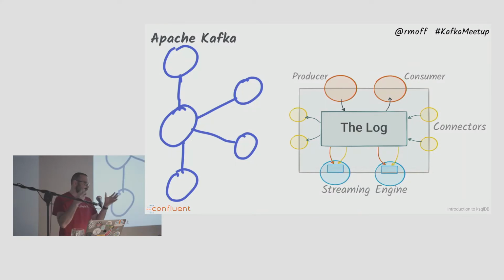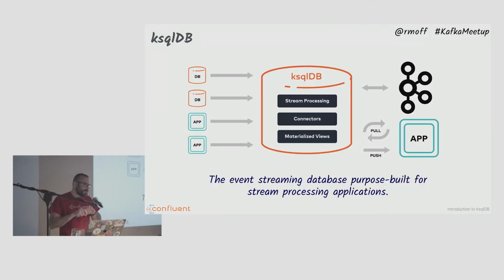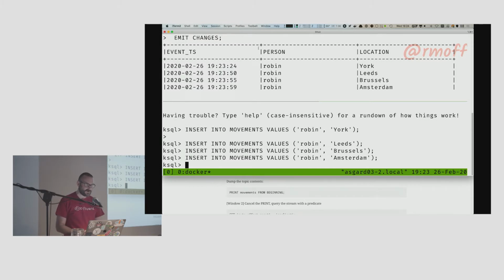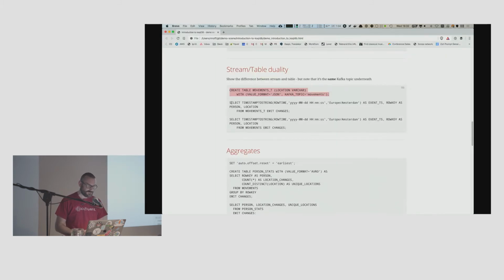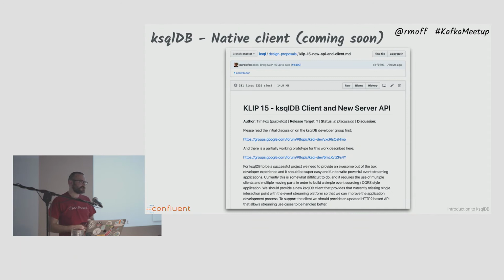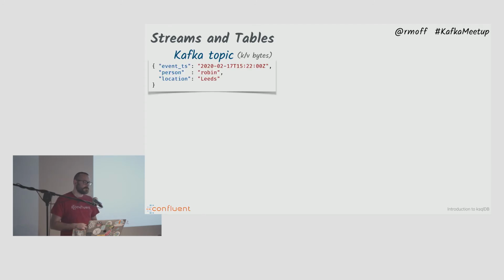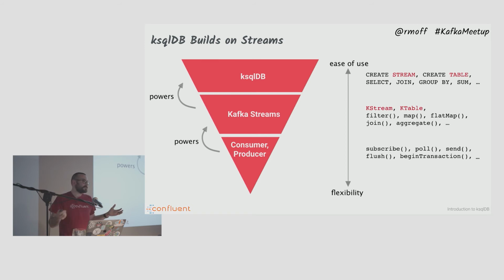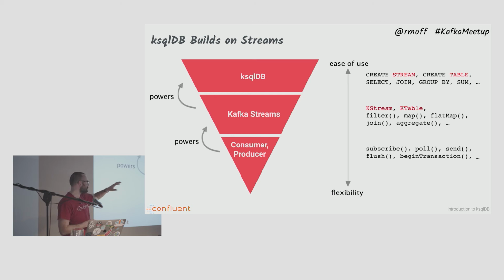Kraków Apache Kafka® Meetup: "An introduction to ksqlDB" by Robin Moffatt, Confluent